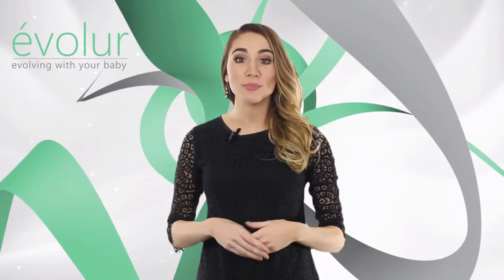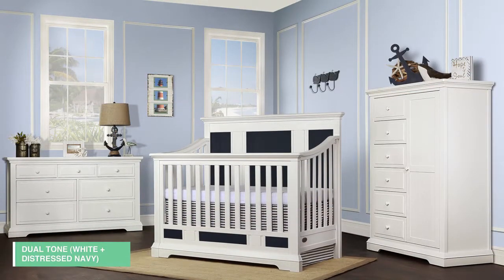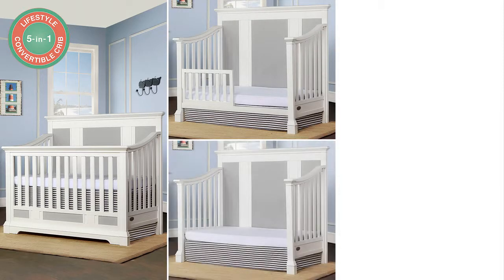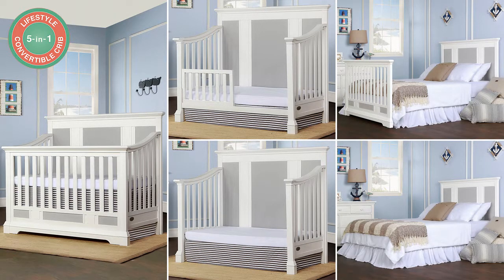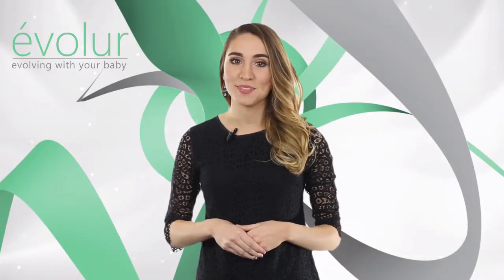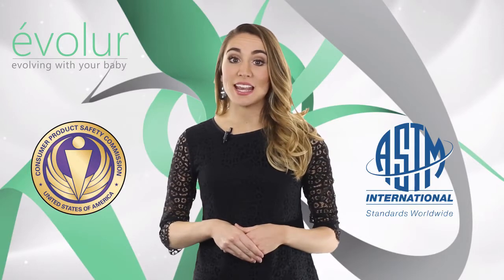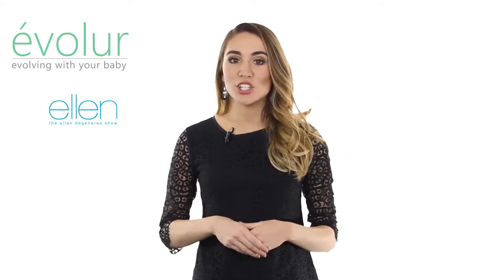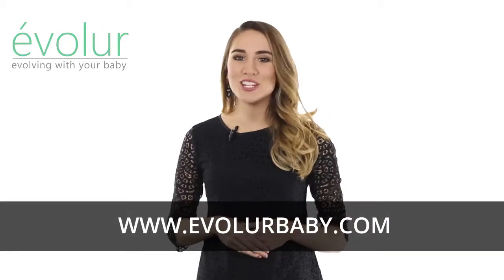Evolur Parker Convertible Crib Collection (Dec, 2017)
The évolur Parker Collection fuses elements of shaker simplicity off-set with geometric elements to create a sporty gender-neutral styling. Complementary furniture include matching double dresser, tall chest, chifferobe and hutch/bookcase.

The Parker Collection can adapt to a wide spectrum of decorating options.

Available at all leading retailers: Amazon, Walmart, BabiesRUs, Houzz, Wayfair, Hayneedle, etc.

Evolur is a leading luxury baby product brand that designs, develops and manufactures convertible cribs, dressers, chests, chifferobe, armories, hutches, bookshelf,  nightstands, youth beds, full-size beds, bookcase, mattresses and bedding.